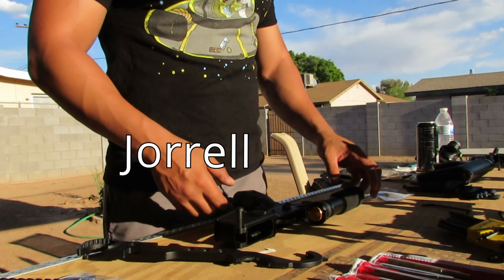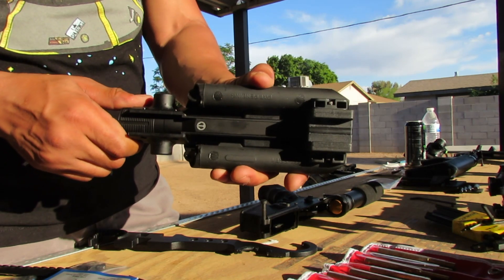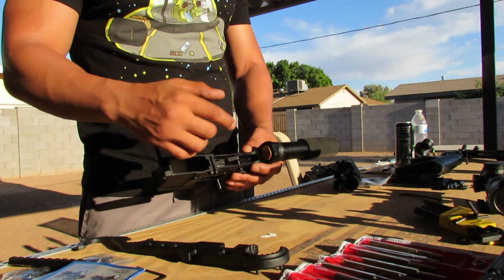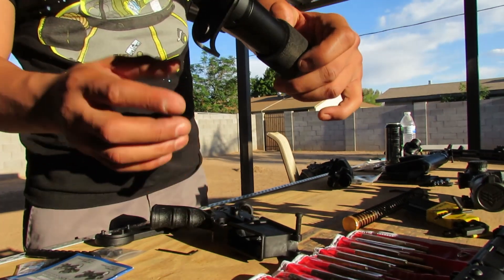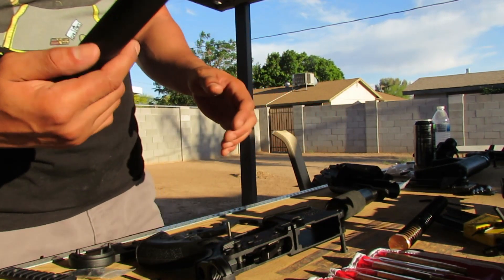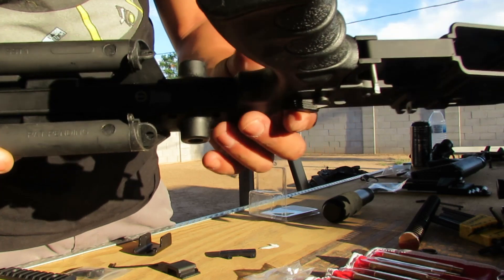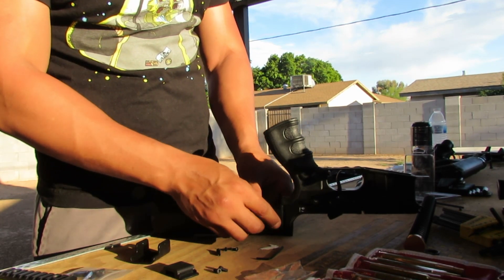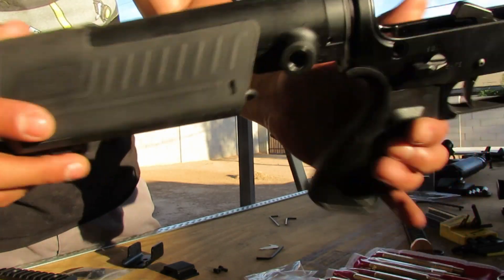How to Install a Cheek Stock in Under 5 Minutes - You Won't Believe The Results on a 300 Blackout!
This is a 300 Blackout installation switching from a standard stock pistol tube, to a Thordsen cheek stock. In our overall opinion and experience is a better bang for your buck. It allows for fast acquisition when training in close quarter combat environment , but first is must be installed properly for best usage, so here you go.